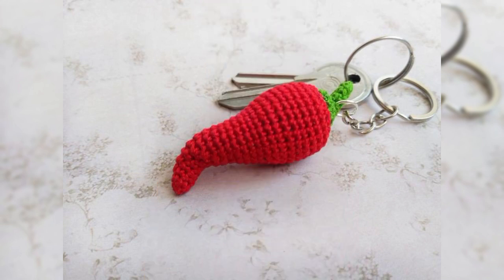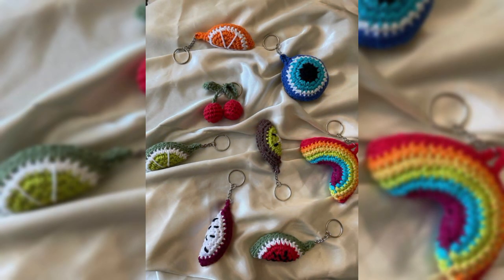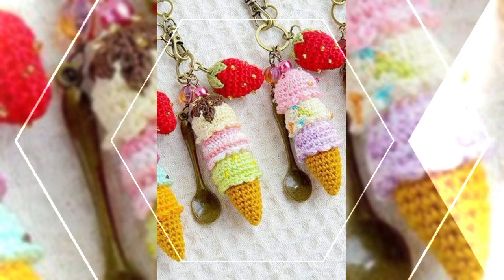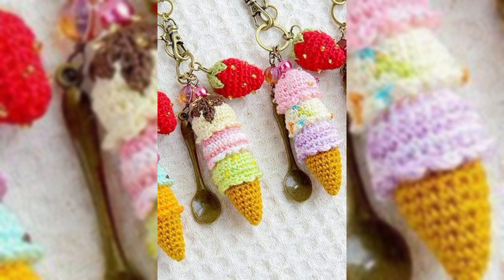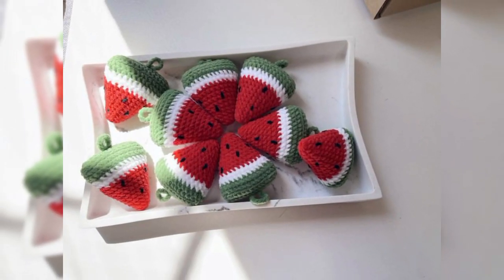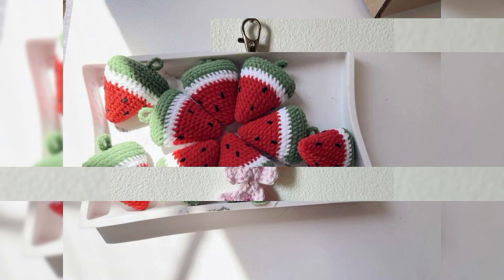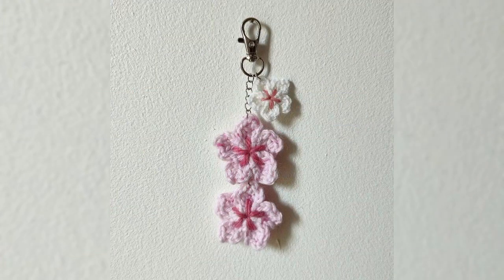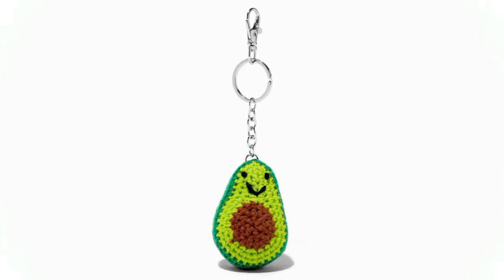Gorgeous And Fantabulous Luxury Crochet Keychains Design Patterns Fall Ideas Diy Projects